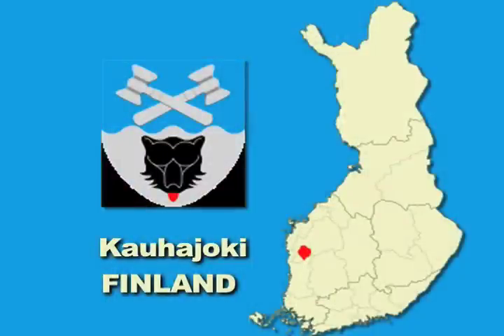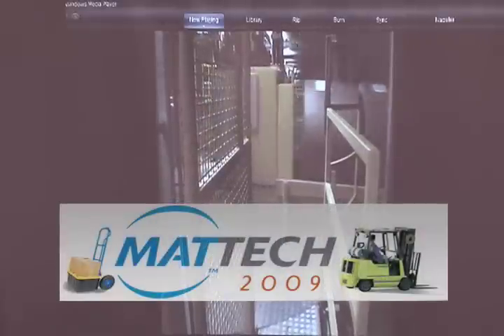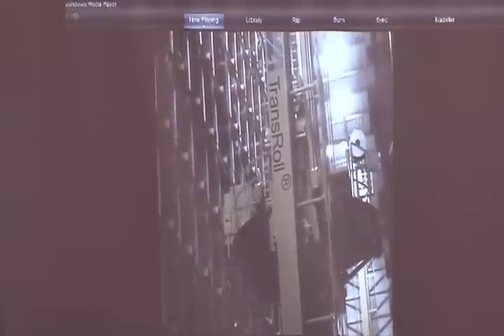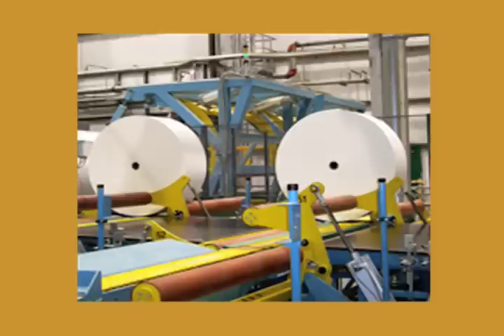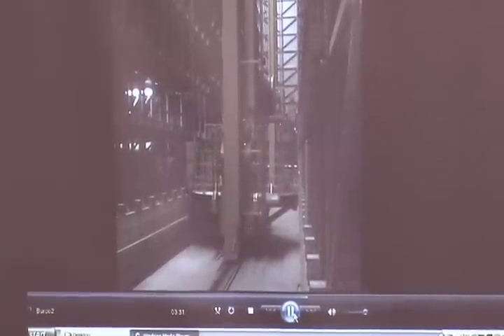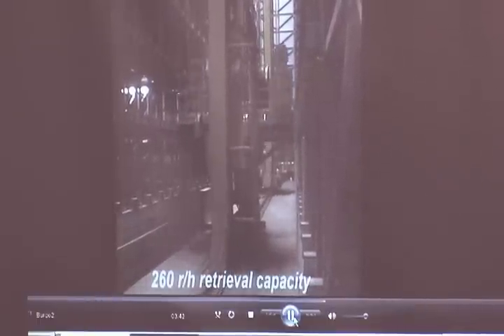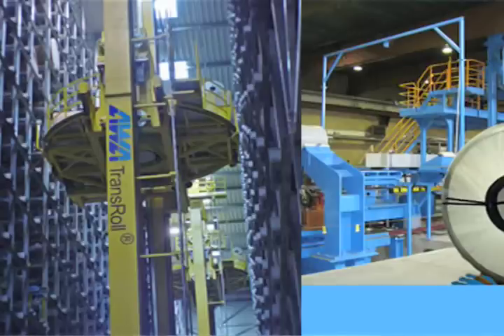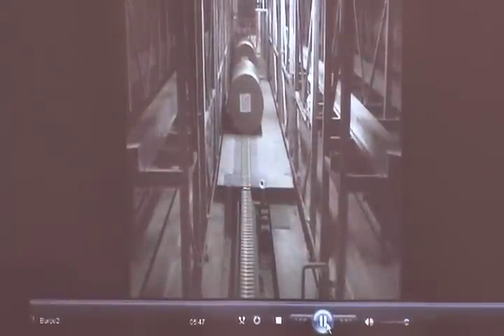Automatic Storage System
Documentary filmmaker Bruce Merwin filmed MATTECH 2009 August 5 and 6, 2009 at the Miami Beach Convention Center in Miami Beach, Florida USA.
"Why would you select Pesmel? Heres why: We design and manufacture all the systems ourselves. We have the references to support our claims, 900 systems delivered all around the world. And finally we are a fair company who will never take advantage of our customers. The more complex the system the fewer companies exist who can really absorb all the knowledge required to execute a successful project. Sure there are many companies claiming they can do it  but the real question is have they? In simple projects it may work to purchase all the items from different companies having expertise in their relevant areas but as far as supporting the entire system is quite often no-existing". -Timo Äijö, CEO and President
Pesmel.